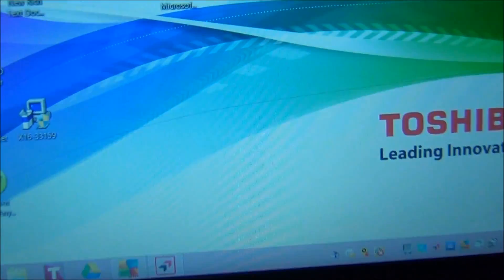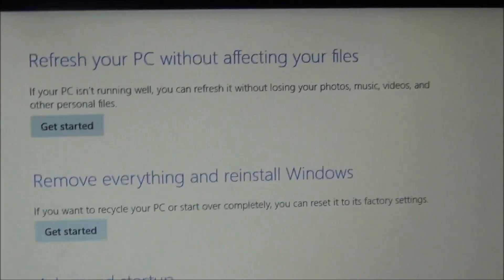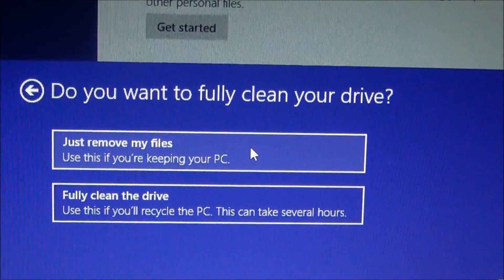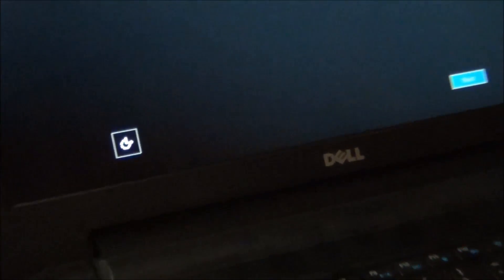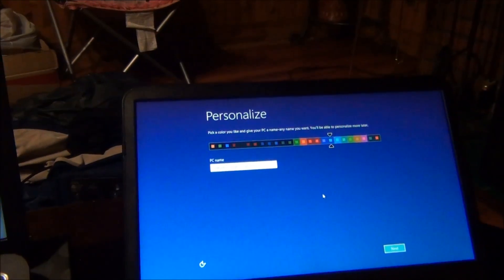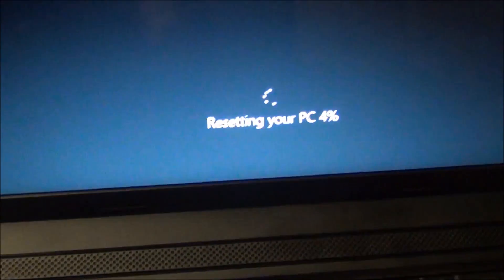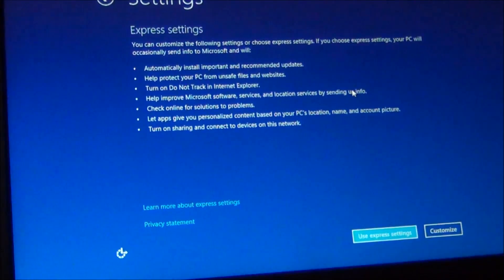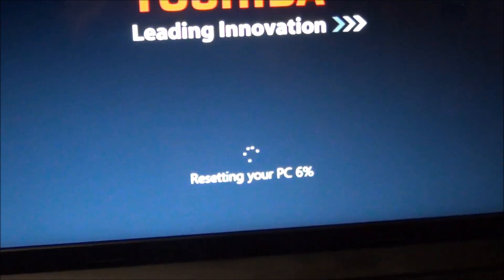Toshiba Satellite Factory Reload Restore to factory Out of box State C55-A104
Toshiba  Satellite Factory Reload Restore to factory Out of box State C55-A104, Remove Malware & Virus from Toshiba Laptop computer.